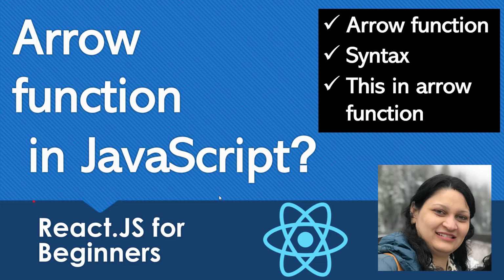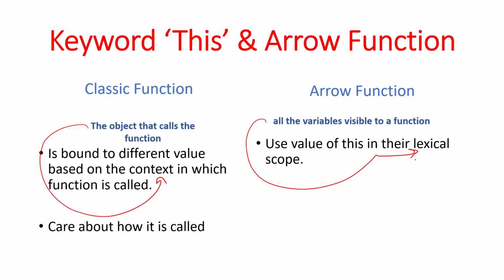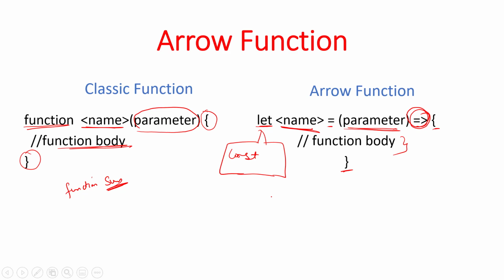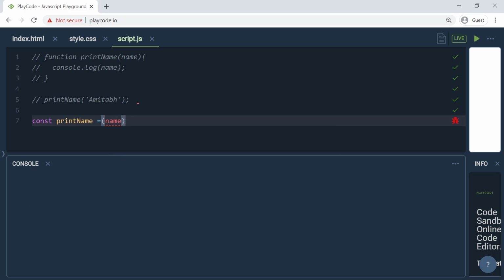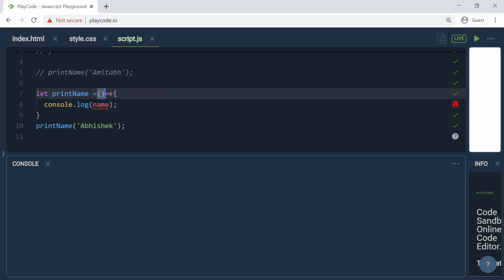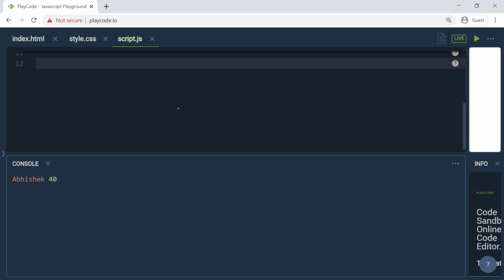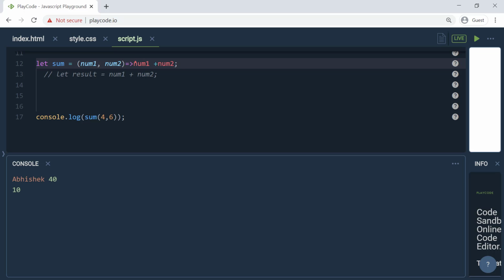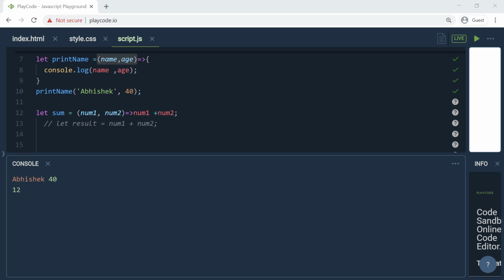How is Arrow function different from normal function?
In this video, we will understand how arrow functions are different from normal functions. What is syntax for an arrow function and also look at the variations of syntax in arrow function.